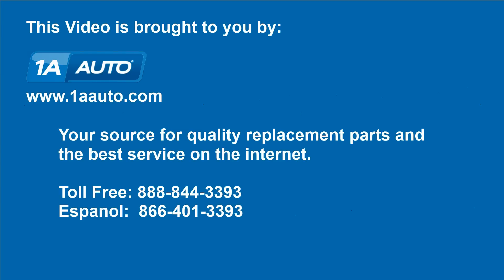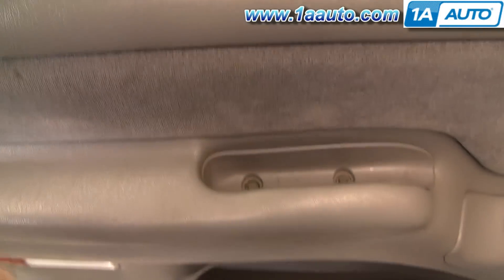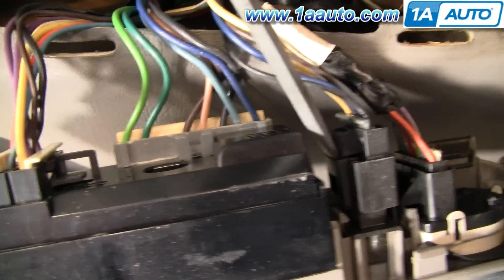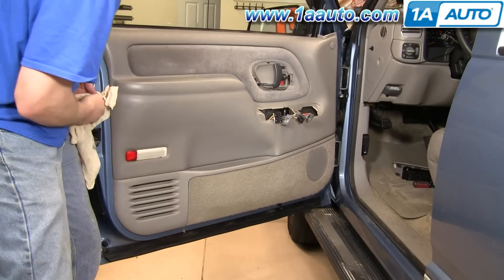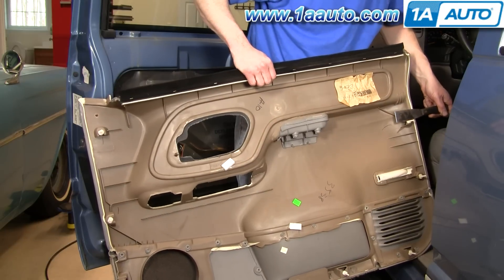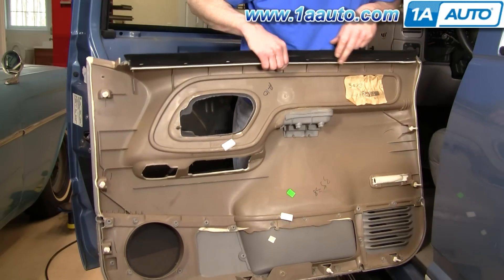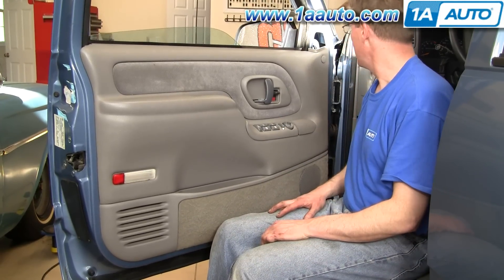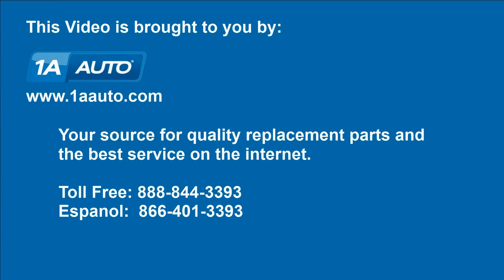How To Remove Door Panel Chevy Tahoe 95-98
1A Auto shows you how to remove or replace the interior door panel trim on your vehicle. You need to remove the door panel for a number of different repairs, for example door handles, window regulators, power window motors, door locks and more. This video applies to the Chevy Tahoe and GMC Yukon, 95, 96, 97, and 98.

This process should be similar on the following vehicles:
1995 Chevrolet Tahoe
1996 Chevrolet Tahoe
1997 Chevrolet Tahoe
1998 Chevrolet Tahoe
1999 Chevrolet Tahoe
2000 Chevrolet Tahoe